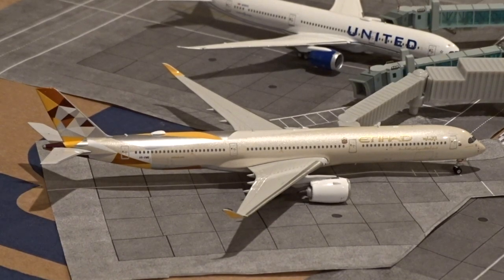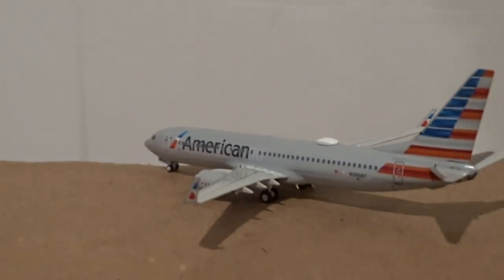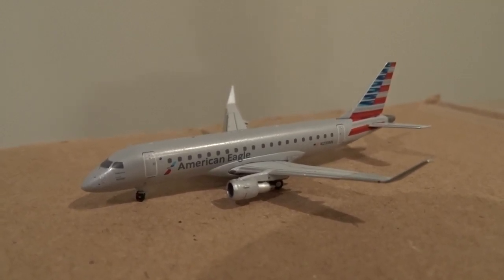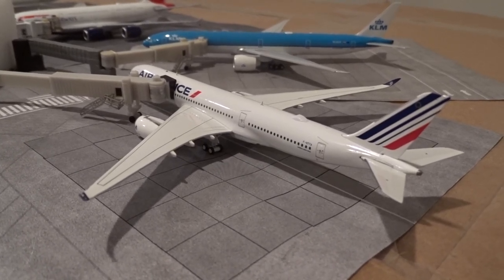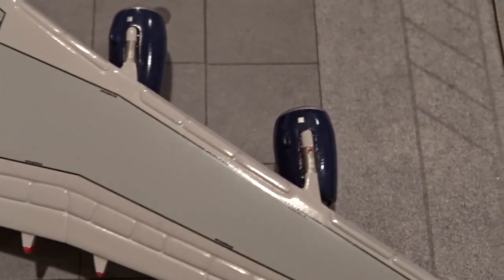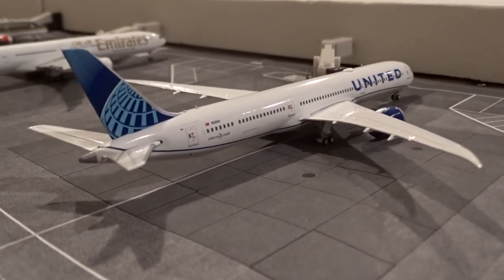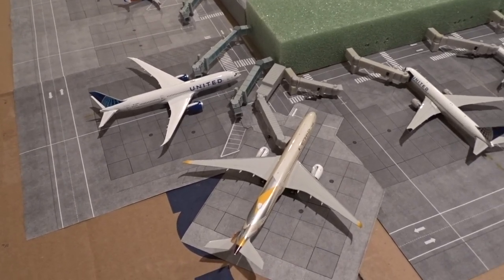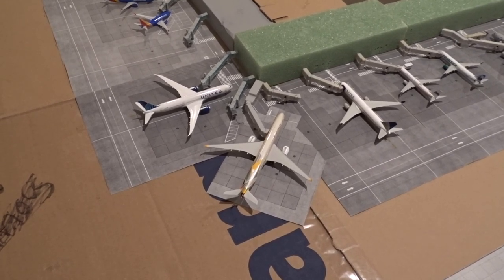Chicago O'Hare Airport Update Terminal 5 | March 2023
Welcome to the March 2023 update of ORD T5! Exciting new additions in this update including some work on the terminal and the debuts of Air France and the British A380! Hoping that in the next update, I'll be able to debut some other new carriers for the updates like Aer Lingus. I hope you enjoy this new update!

MIDWEST MODEL STORE: The NUMBER ONE Source for Diecast Model Aircraft! An authorized dealer for Gemini Jets, NG Models & more with 1000+ models available!

EQUIPMENT USED:
- Sony DSC-HX400V
- iMovie 10 / MacBook Air

"Your Favorite Aviation Channel"